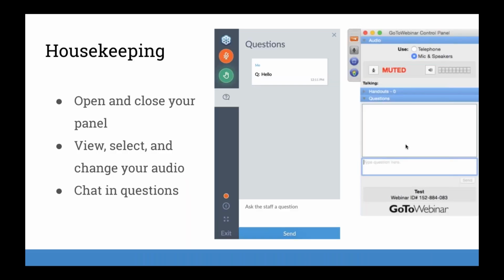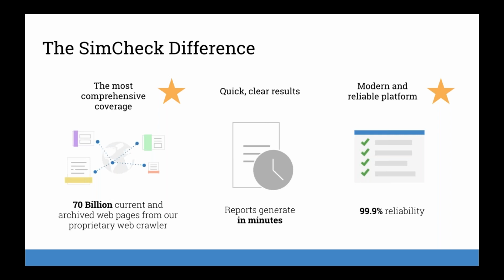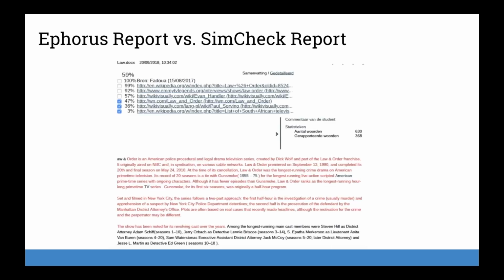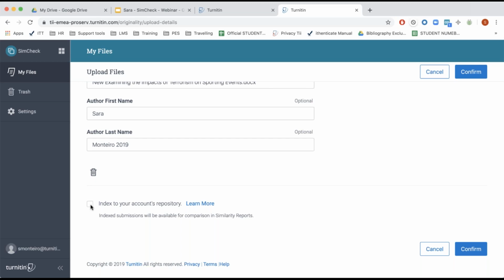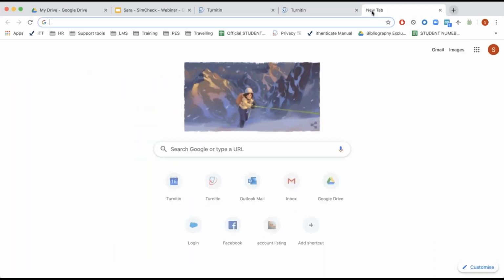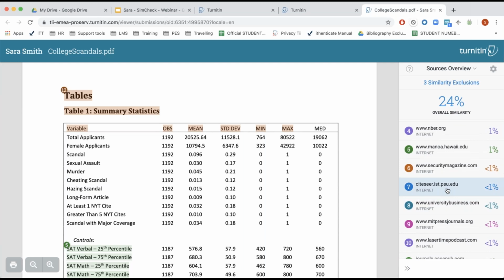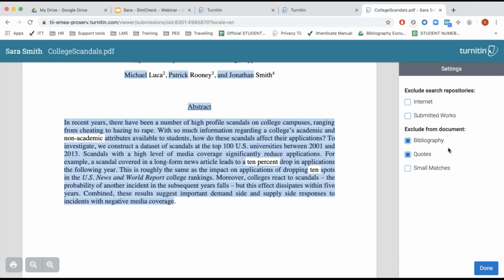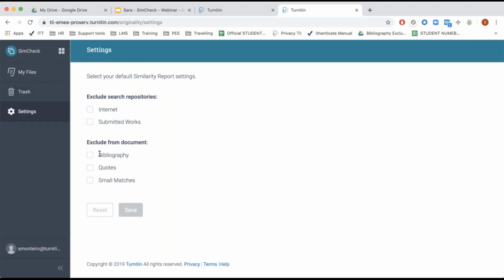The SimCheck Advantage